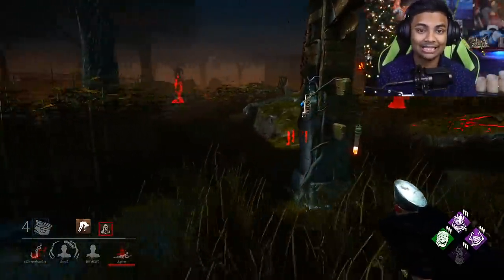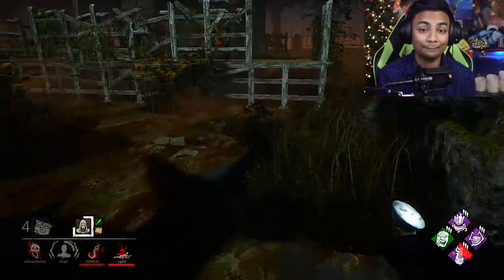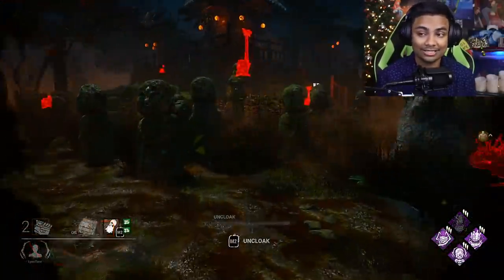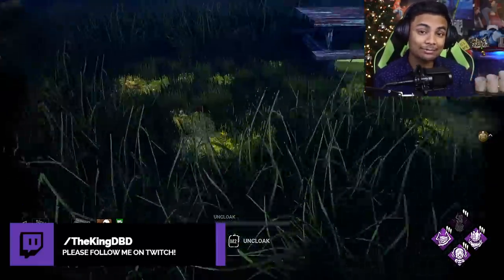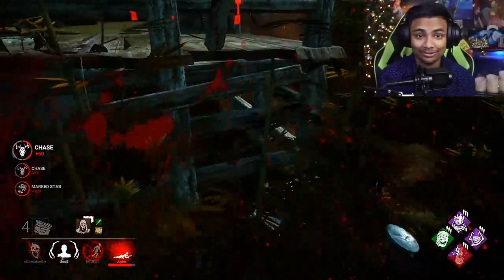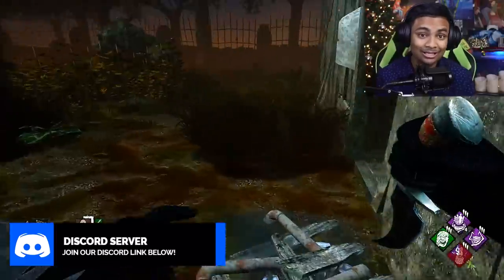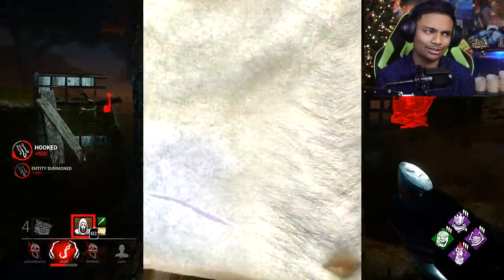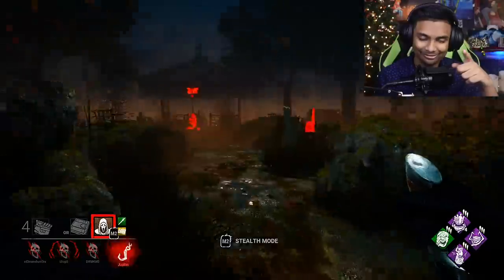Hidden Secrets & Easter Eggs In Dead By Daylight You Didn't Know About!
Streaming Times:
🕒 Thursday - 3:00 pm EST - 7:00pm EST
I am a Fog Whisperer for Dead By Daylight!  A Fog Whisperer is a person who engages the DBD community by creating compelling and absorbing content to a high standard. Who are the 50 Fog Whisperers that may be putting on tournaments of their own?  Here's the list of the 50 Fog Whisperers with links to their channels in this forums post: